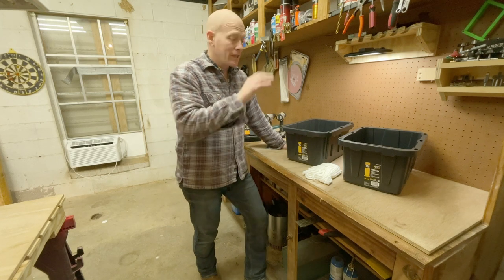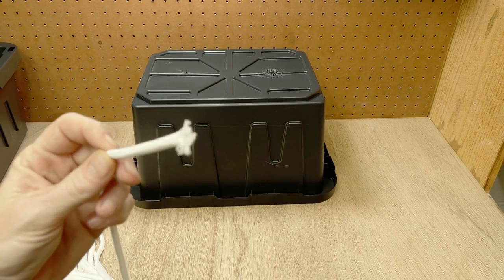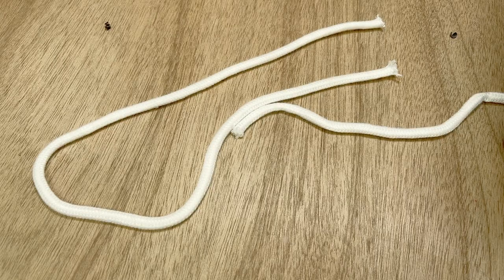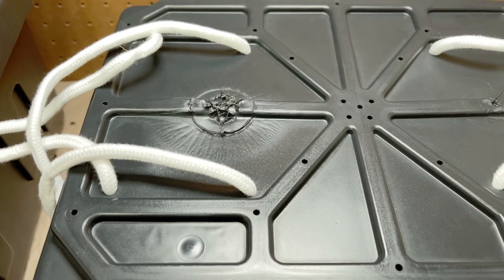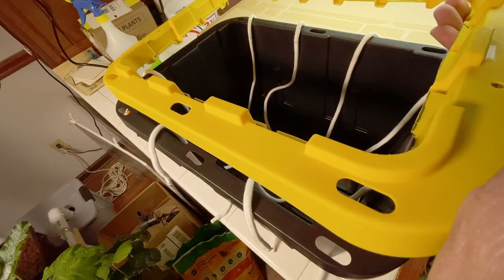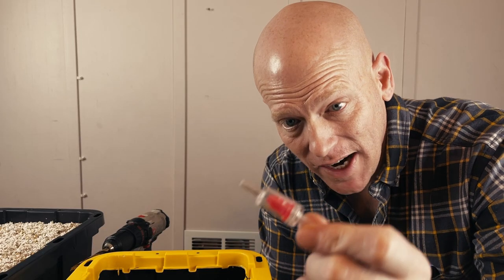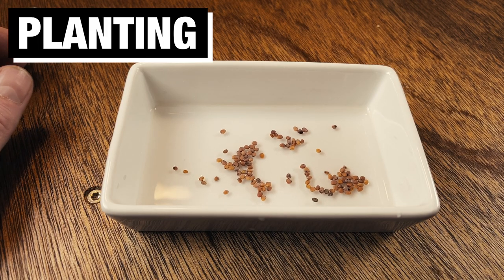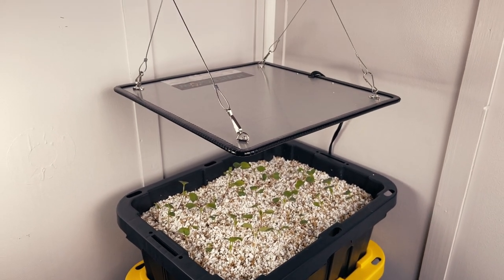How to Build a Wick Hydroponic System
In this video, I'll show you how to build a simple wick hydroponic system. A wick system is great for growing root vegetables like radishes and carrots. It's also a great choice for growing leafy greens and most herbs.

Uniclife UL-40 Air Pump (aff)
1/4" Capillary Wick Cord (50ft) (aff)
1/4" Top Hat Grommets (aff)

📖VIDEO CHAPTERS 📖
00:31 Wick System Supplies
01:10 Wick System Assembly
04:34 Best Media for Wick Systems
05:30 Optional Supplies
06:09 How to Install an Air Pump & Air Stones
07:42 Planting Seeds in a Wick System

How a wicking hydroponic system works:
In this system, a piece of wicking fabric pulls water and nutrients from a reservoir up into the growing bed via capillary action. For this build, I use a quarter-inch diameter wick cord. There are drain holes in the bottom of the growing bed (top tote) that allows excess water to drain back down into the reservoir.

Root vegetables do well in a wick system because the media is fairly deep. Since root vegetables do most of their growing below the surface, this deep media is ideal.